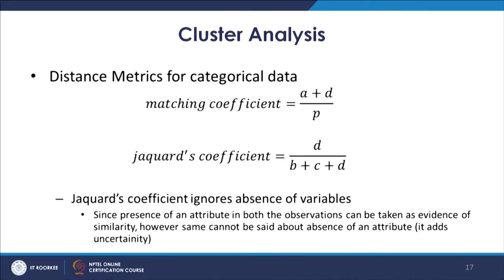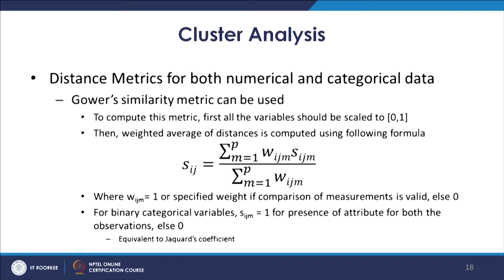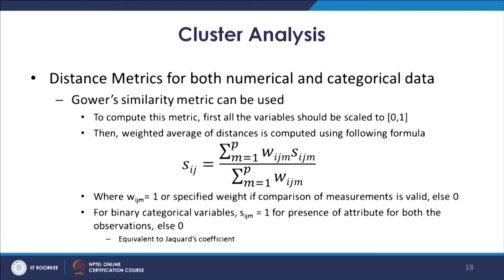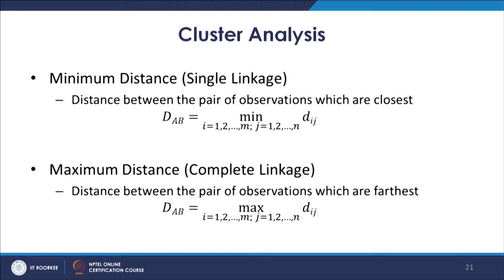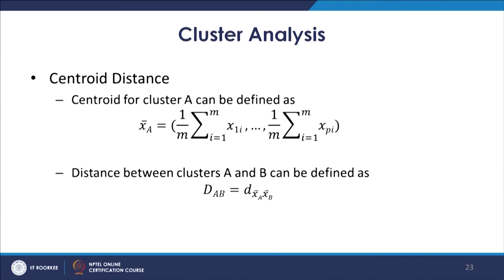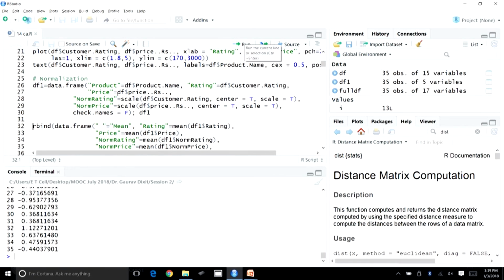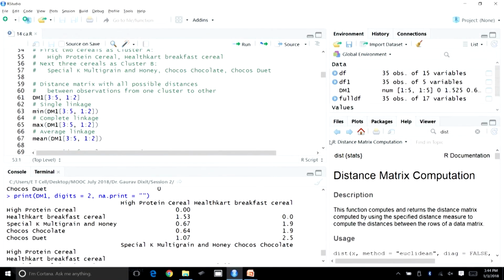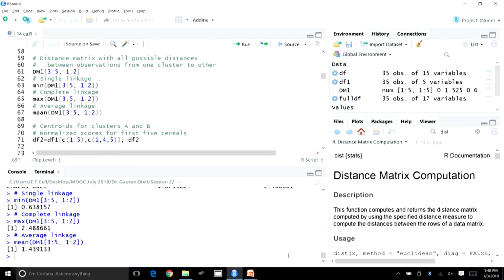Cluster Analysis- Part III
This lecture continues to discuss the distance metrics to compute the distance between two clusters.